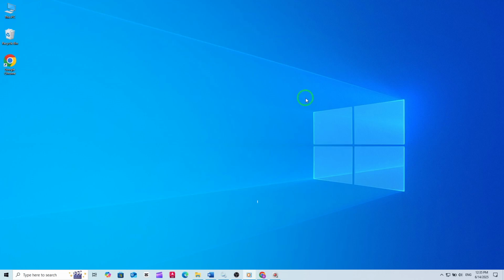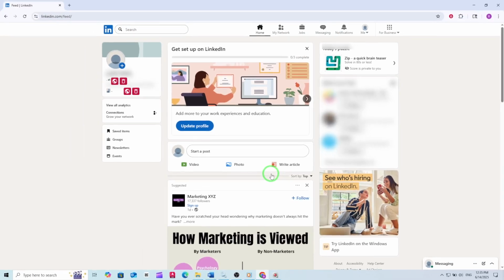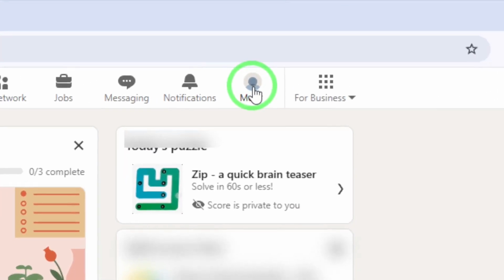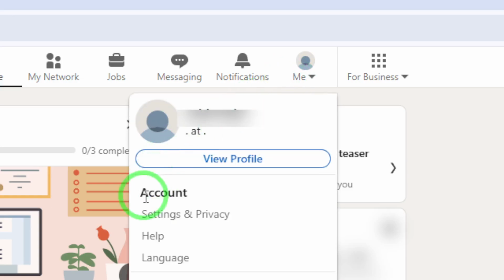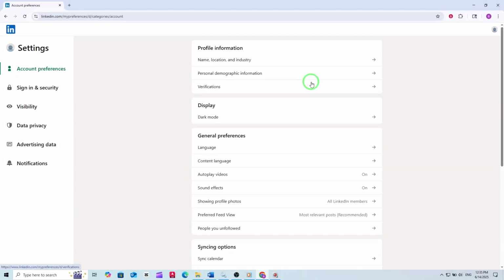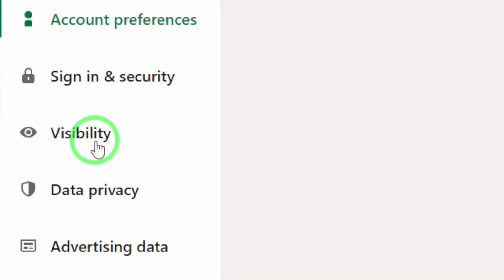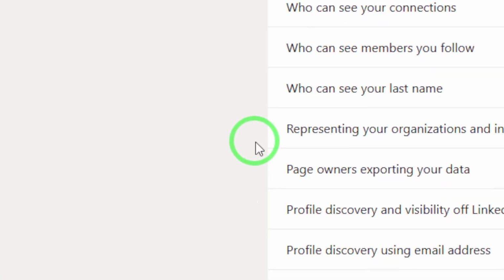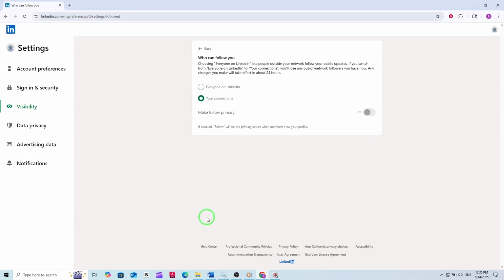How To Allow Everyone On LinkedIn To Follow You On PC (New Update)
Learn how to allow everyone on LinkedIn to follow you on PC with the new update. This step-by-step guide shows you exactly how to update your LinkedIn settings so anyone can follow your profile, boosting your visibility and reach on the platform. If you want to grow your LinkedIn audience and make it easier for people to follow your updates, this tutorial is for you.

Follow these steps:

1. Open LinkedIn from your browser

2. Click on the Me icon at the top right corner

3. Enter to Settings and privacy

4. Then Visibility, enter to Followers

5. Choose Everyone on LinkedIn

By enabling this setting, you make it simple for anyone on LinkedIn to follow your content and stay updated with your professional journey. This feature is perfect for those looking to expand their network and influence on LinkedIn. Watch the video for a clear walkthrough and start growing your followers today.-
Timeline:
00:00 Start
00:12 How to do it
01:05 End